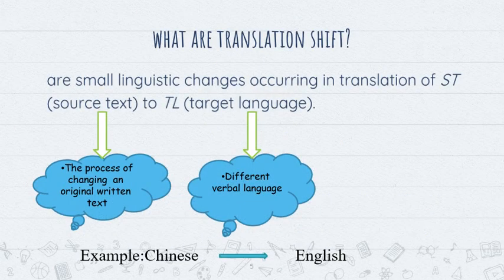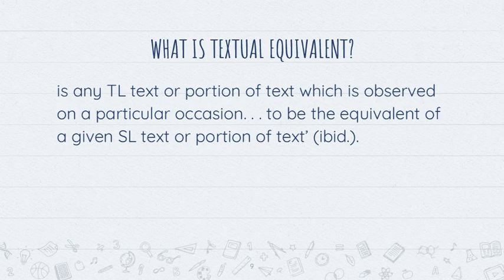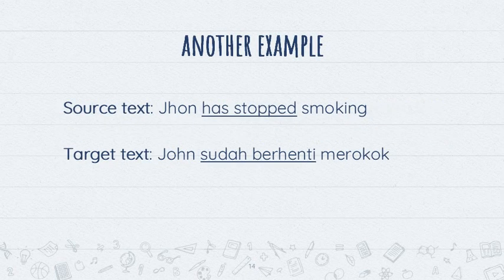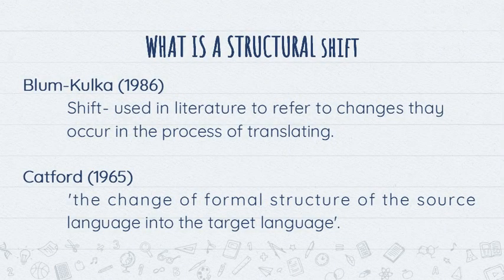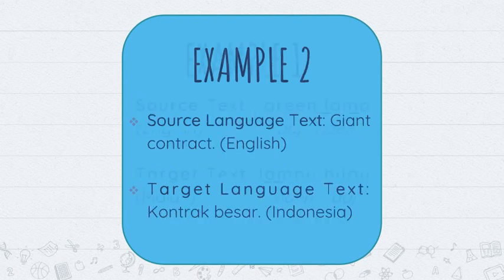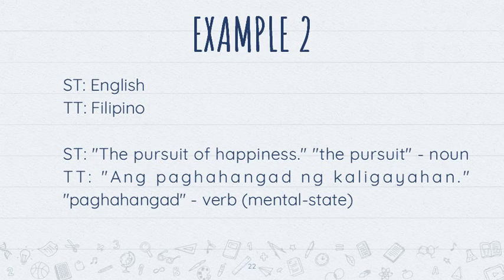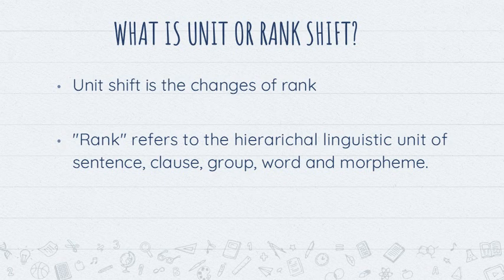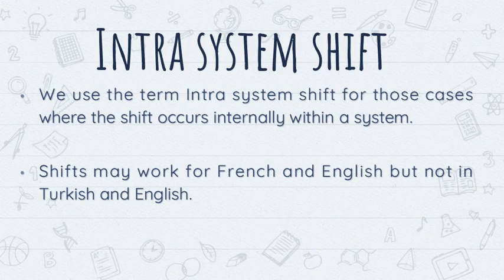Catford Translation Shift